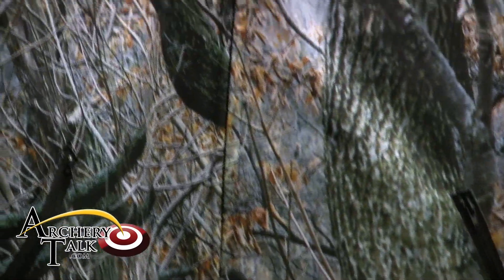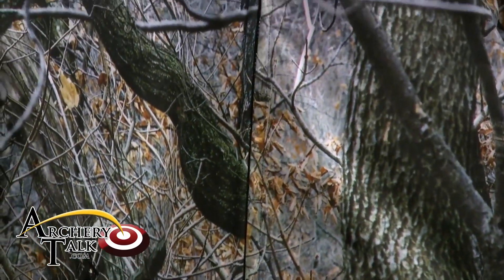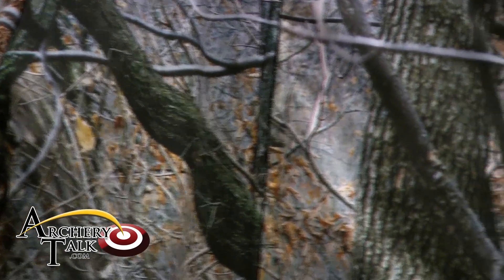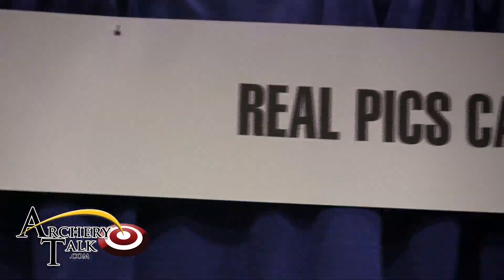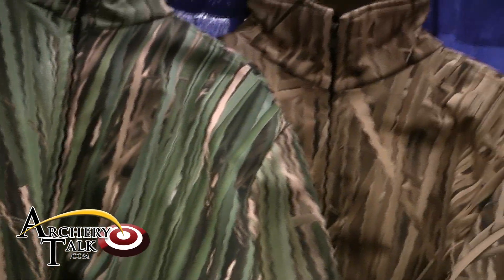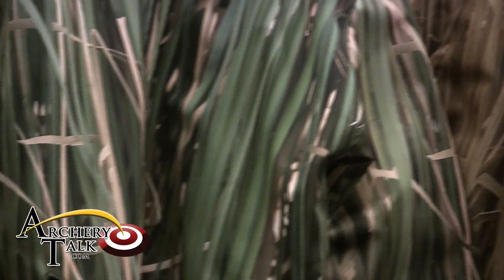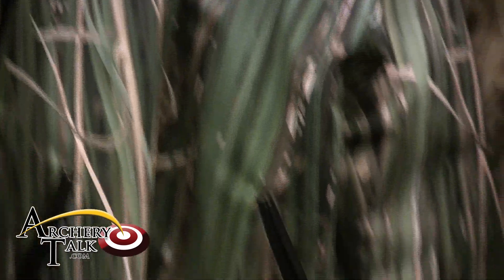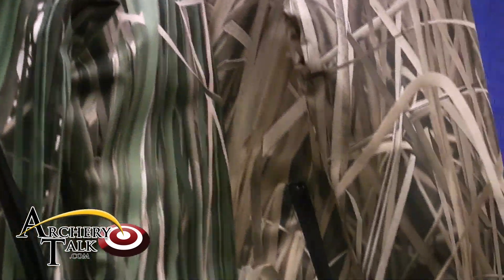2015 ATA - RealPicsCamo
Photorealistic camo from RealPicsCamo at the 2015 ATA Show